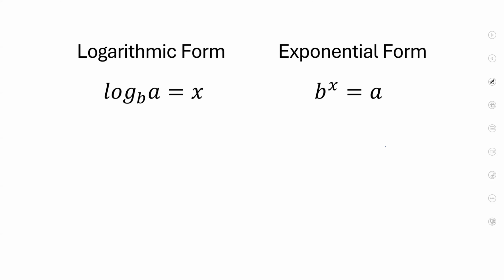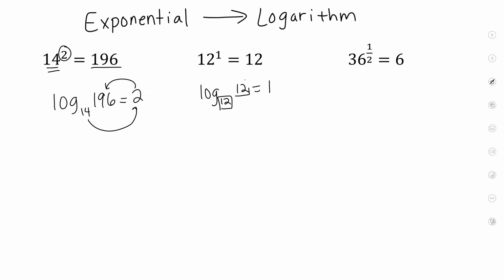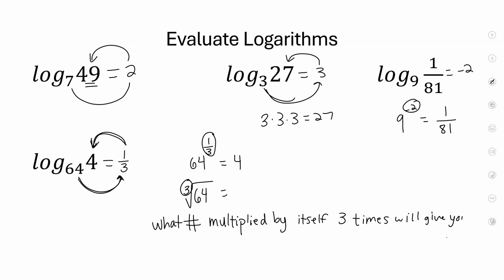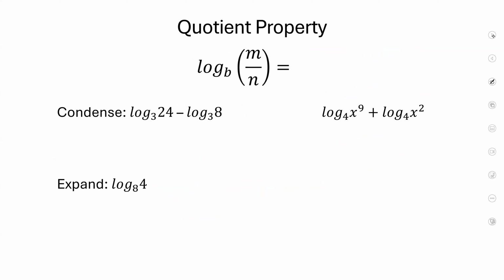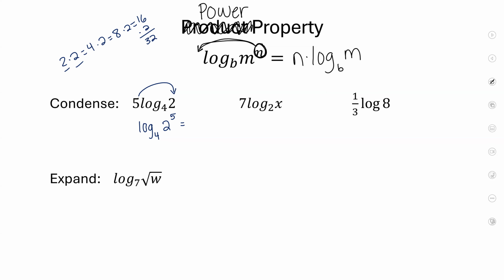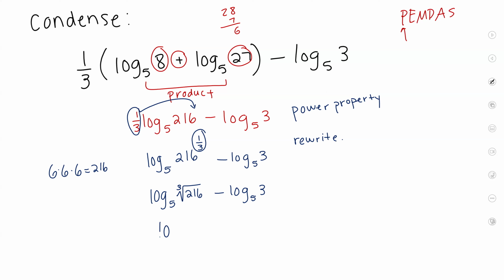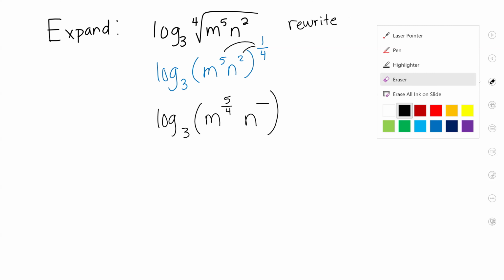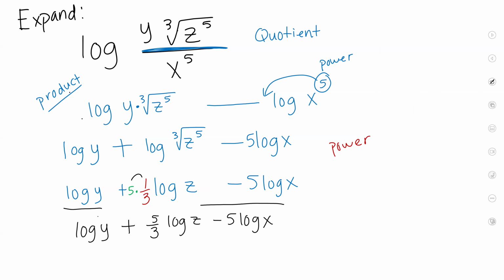Intro to Logarithms and Their Properties | Algebra 2 Step by Step (Lesson 50)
Logarithms can seem confusing at first, but they’re just the inverses of exponential functions! In this Algebra 2 lesson, I’ll introduce you to logarithms and their key properties so you can understand how they work and apply them with confidence.
This tutorial is perfect for Algebra 2, College Algebra, and Precalculus students, as well as anyone preparing for standardized tests like the SAT or ACT. By the end, you’ll know what a logarithm is, how it connects to exponents, and how to use the properties of logs to simplify expressions and solve equations.

What you’ll learn in this video:
What a logarithm is and how it relates to exponents
The definition of a logarithm
The product property, quotient property, and power property of logarithms
How to rewrite and simplify logarithmic expressions
Step-by-step examples applying log properties